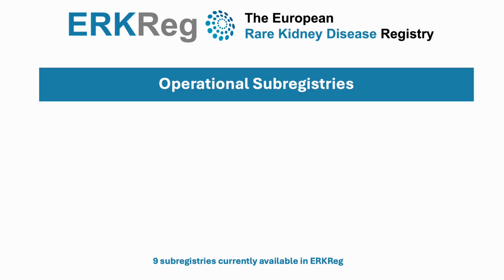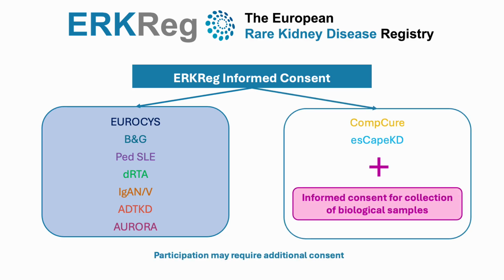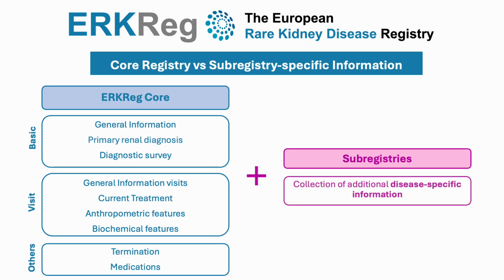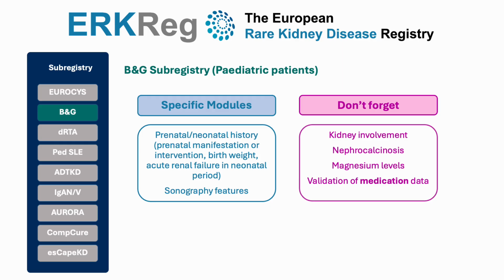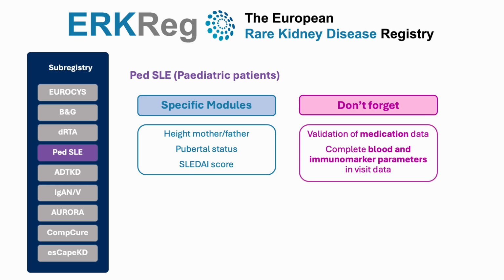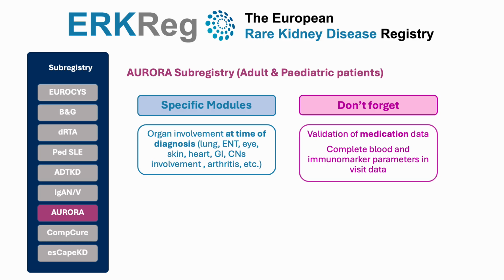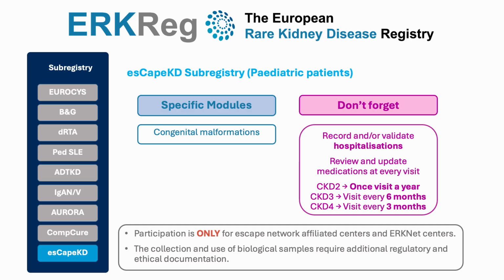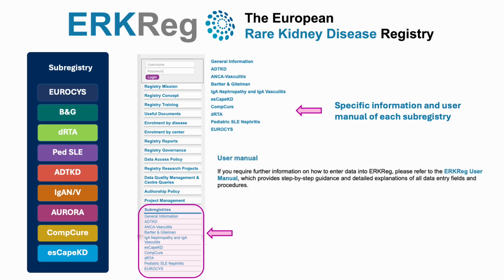ERKReg Basic Training Serie | Part 9: Subregistries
In this video, we will introduce the ERKReg subregistries and explain how they complement the ERKReg Core Registry.
We will look at which subregistries are currently available, how patients can be included and which information is specific to each individual subregistry.